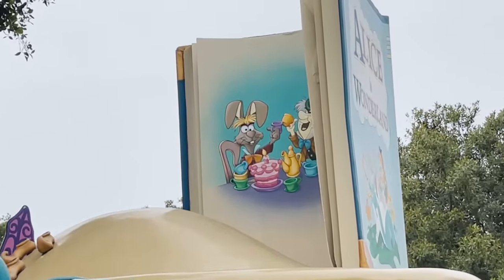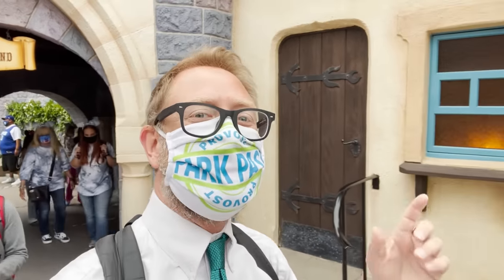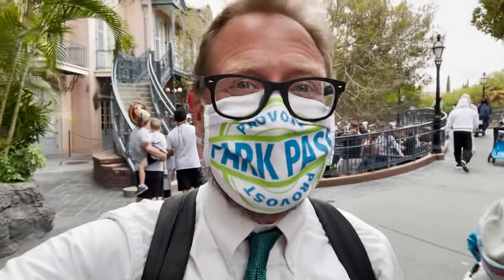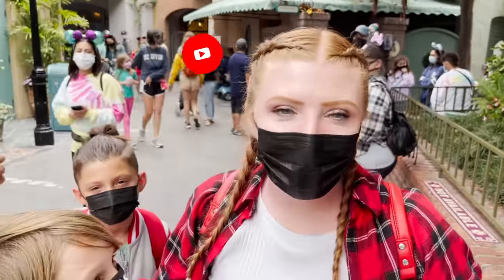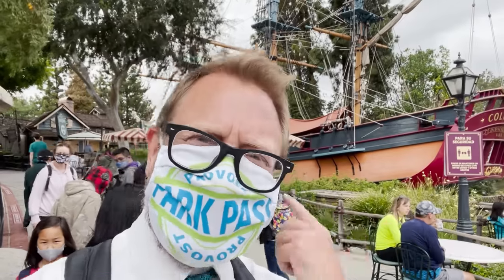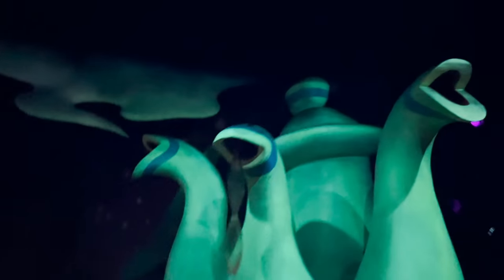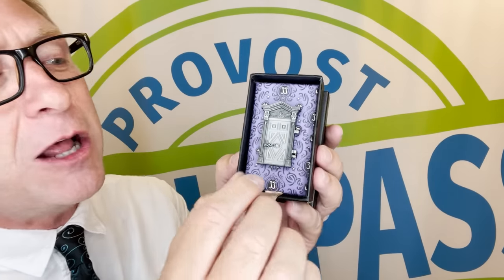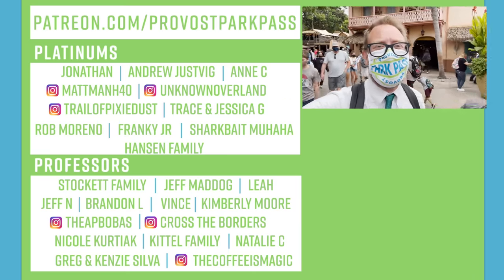Top 8 Disneyland Tea Pots! | Plus Club 33 Giveaway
Use the links below to get your best prices on Disney Tickets.

We love getting these fans suggestion videos. Today on Provost Park Pass we are going to show you the TOP 8 Tea Pots of Disneyland. How many did you know? Have you ever seen the Number 1 Tea Pot?

Thank you to our Patreons for supporting us! We love you!

Platinum:

Jonathan
Andrew Justvig
Anne C
Franky Jr.
@TrailOfPixieDust on IG
@UnknownOverland on IG
@MattManh40 on IG
Sharkbait Muhaha
The Hansen Family
Rob Moreno
Trace & Jessica G
Professors:

Cross The Boarders
The Stockett Family
Jeff Maddog
Leah
Kittel Family
Jeff N
Brandon L
@theapbobas on IG
Vince
Nicole Kurtiak
Kimberly Moore
@TheCoffeeIsMagic IG
Greg & Kenzie Silva
Natalie C